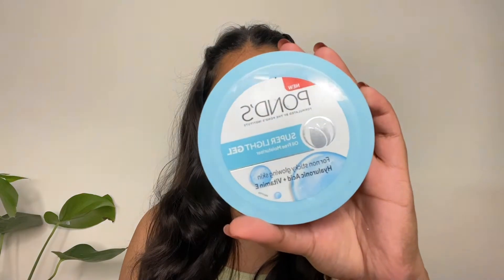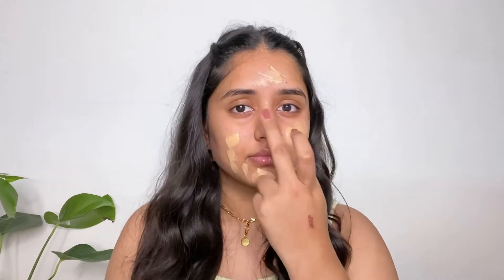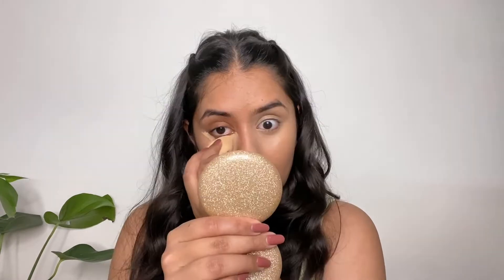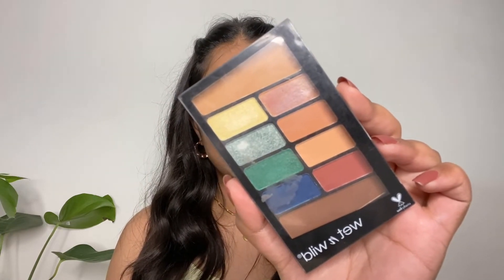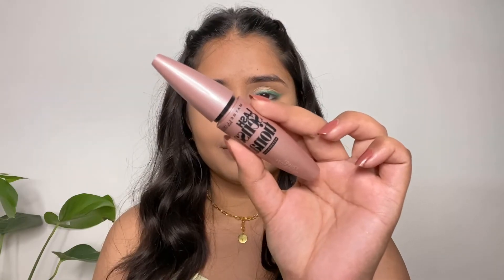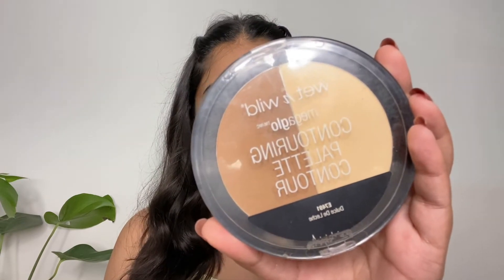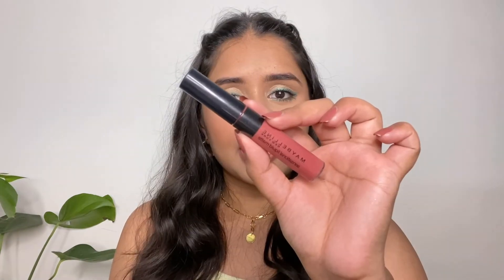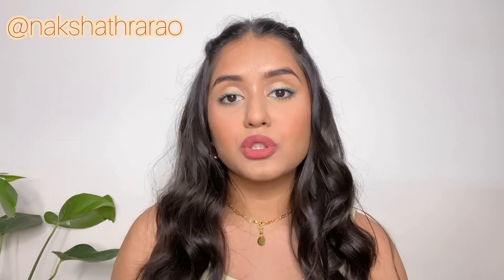FULL FACE USING DRUGSTORE MAKEUP| NAKSHATHRA RAO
HIII GUYSSS!

PRODUCTS USED:

1.PONDS SUPER LIGHT GEL
3.MAYBELLINE FIT ME FOUNDATION
5.MAYBELLINE FIT ME LOOSE SETTING POWDER
6.WET N WILD EYESHADOW PALETTE
7.WET N WILD MEGA GLOW CONTOURING PALETTE
8.SUGAR COSMETICS MINI BLUSH
9.WET N WILD HIGHLIGHTER
10.MAYBELLINE SENSATIONAL MATTE LIQUID LIPSTICK